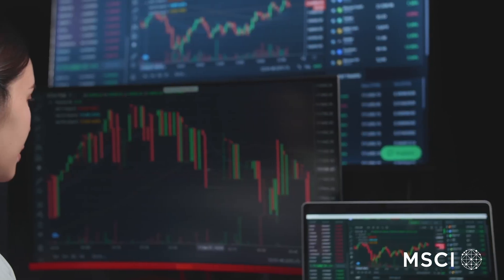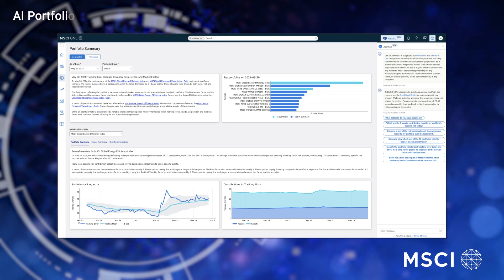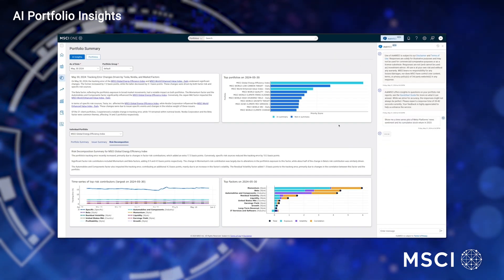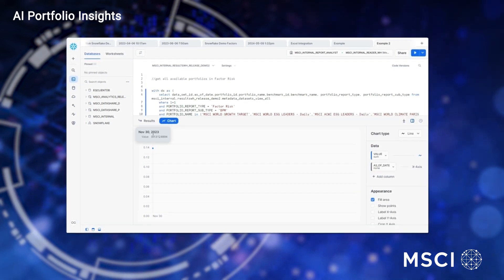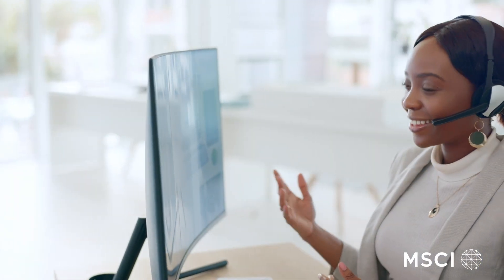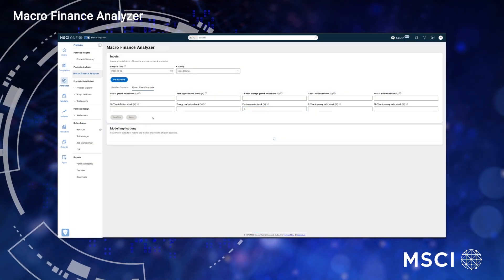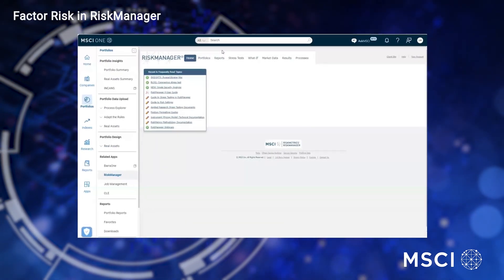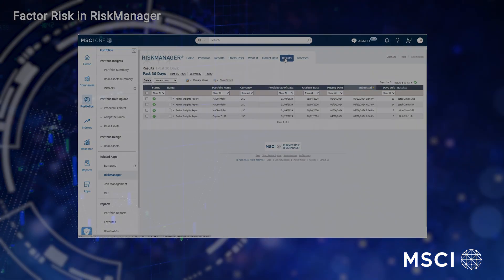The Future of Risk with MSCI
Risk management is evolving. Today, risk leaders are seeking to transform their function from a primarily control-oriented one, to an advisory function to help investment teams build more resilient portfolios and drive competitive advantage by integrating risk insights into the investment process. MSCI provides emerging technology that you can use to help you to integrate risk into your investment decisions. Our innovative solutions, including AI Portfolio Insights, Macro Finance Analyzer, and factor risk in RiskManager, are designed to support the evolution of your risk function.